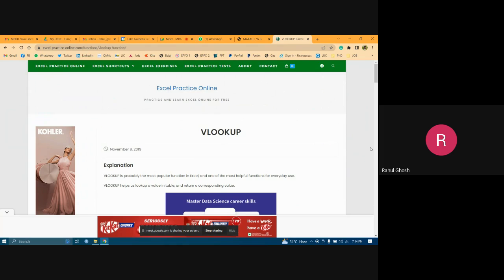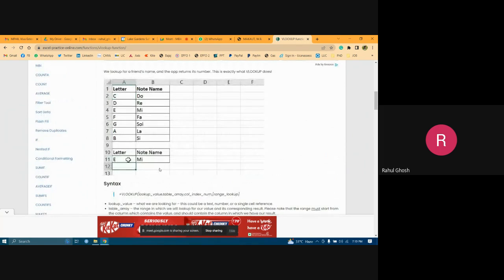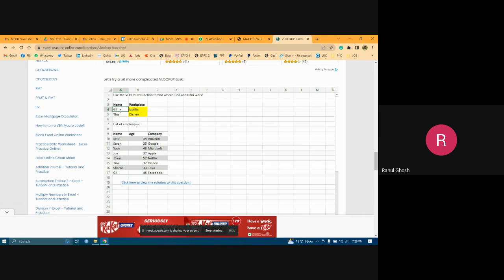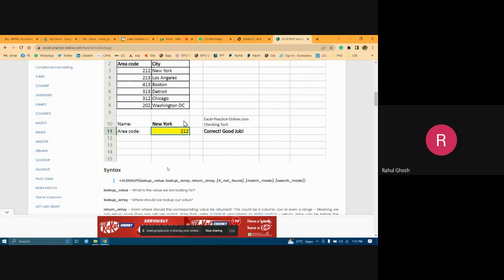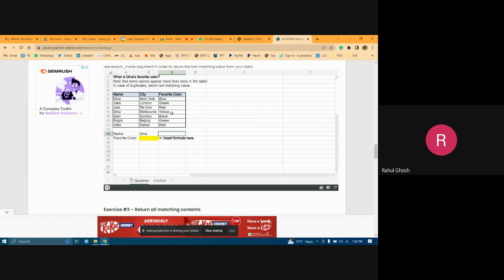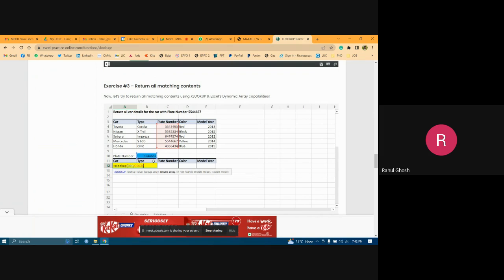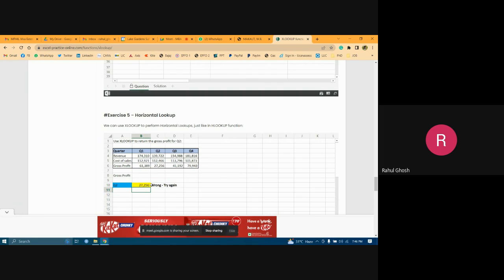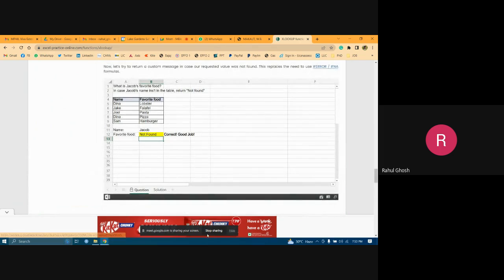MS Excel - VLOOKUP, HLOOKUP, XLOOKUP in Excel Video Tutorials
Lecture By: Dr. Rahul Kumar Ghosh
Replace VLOOKUP with the XLOOKUP function

VLOOKUP is probably the most popular function in Excel and one of the most helpful functions for everyday use. VLOOKUP helps us look up a value in the table, and return a corresponding value.
HLOOKUP searches for a value in the top row of a table or an array of values and then returns a value in the same column from a row you specify in the table or array.
XLOOKUP function is used for looking up a value in a range and returning its corresponding value.